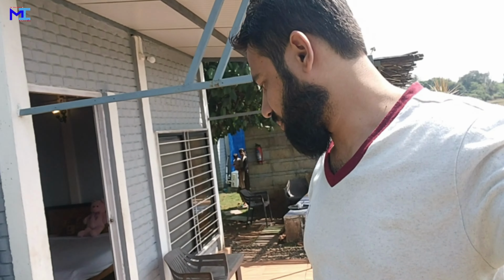Astoria Lagoon Resort Room Tour | Igatpuri | Igatpuri Vlogs | Best Family Resort In Igatpuri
Astoria Lagoon Resort Igatpuri Maharashtra Lake View Cottage Property Tour

Astoria Lagoon Igatpuri is offering accommodation in Igatpuri. Featuring a garden, this 4-star hotel has air-conditioned rooms with a private bathroom. There is an indoor pool, entertainment staff and room service. Guest rooms in the hotel are fitted with a kettle. The units in Astoria Lagoon Igatpuri are equipped with a flat-screen TV and free toiletries. Guests at the accommodation can enjoy a buffet breakfast. Astoria Lagoon Igatpuri offers a children's playground. Nashik is 31 km from the hotel, while Bhandardara is 40 km away. The nearest airport is Nashik Airport, 47 km from Astoria Lagoon Igatpuri.

Total Trip Budget :

3 Days 2 Nights Stay With Meals : Including Breakfast, Lunch, High Tea & Dinner @ RS.9000 /-
Petrol Cost From Mira Road to Igatpuri 2500/- for Petrol
Nothin Else

Total Budget Costed me for This Trip Is Only 11,500/-

On 28th October 2023, we planned a Road Trip To Igatpuri From Mira Road, Mumbai, Maharashtra, India.

On the Occasion Of Our 2nd Wedding Anniversary, We would like to celebrate by visiting A peaceful Place Like Paradise near Us in Maharashtra.

It was A 166KMS Ride Single Way.

Here I would Like To Share The Beautiful and peaceful nature Beauty In This Video.

Mira Road To Igatpuri | Road Trip | 166 KMS | By Wagon R Car | Astoria Lagoon Resort | 3 Days

Astoria Lagoon Igatpuri
S/No. 458,At Post Shevgedang,Igatpuri Taluka, Shevgedang,, Igatpuri, Igatpuri, India